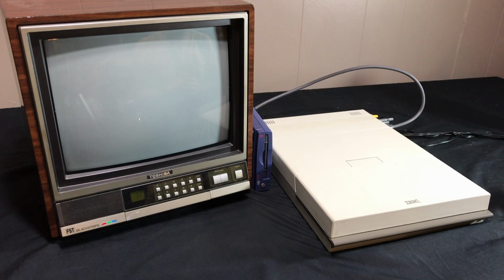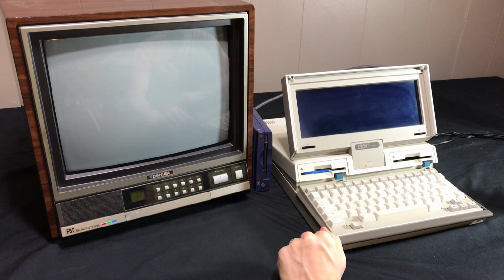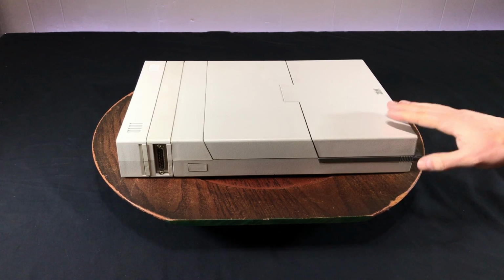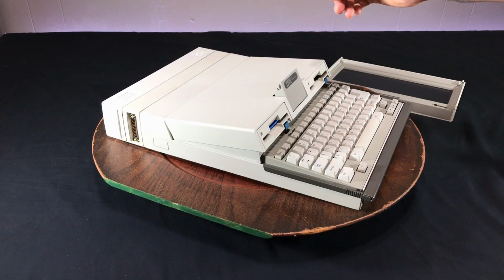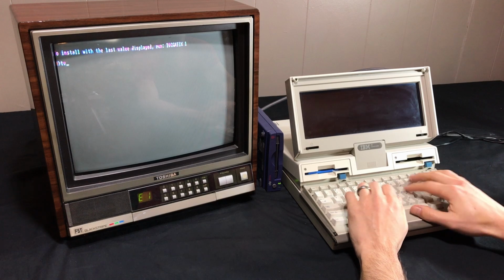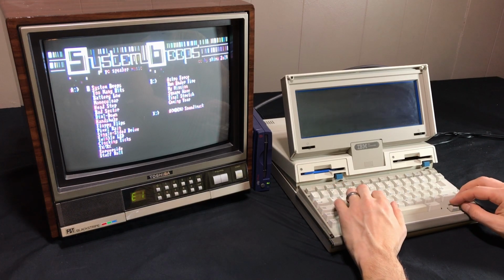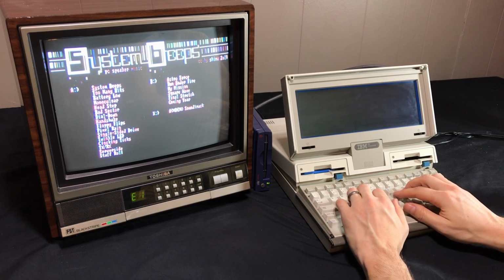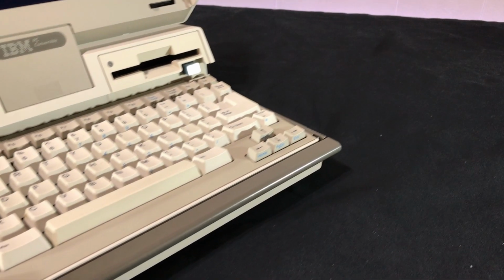Using a Zip drive with the IBM 5140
I demonstrate usage of a zip drive with an IBM 5140 portable and how it can making trying out software a lot easier.

00:00 Intro
03:00 Outside the machine
05:41 CGA composite video calibration
06:47 Paku Paku
07:09 System Beeps
08:19 Space Quest
09:09 Area 5150 Demo
10:01 Final thoughts

Info